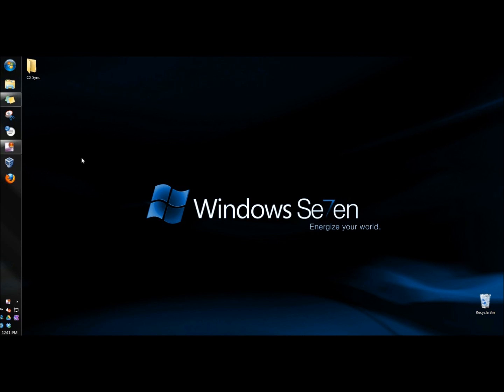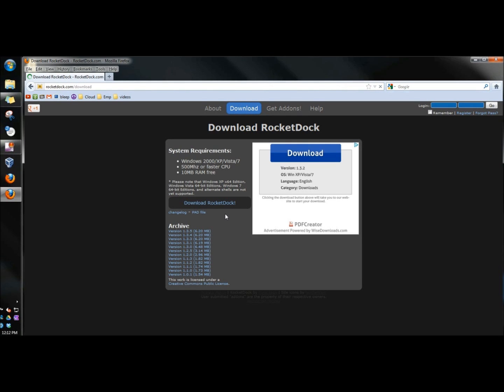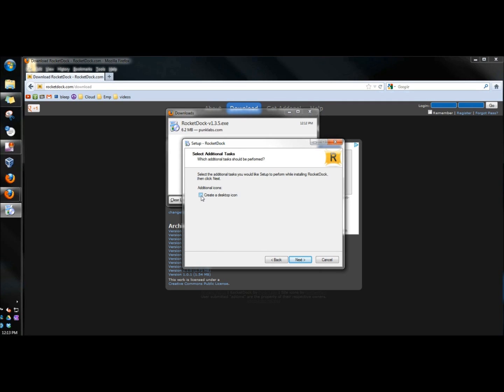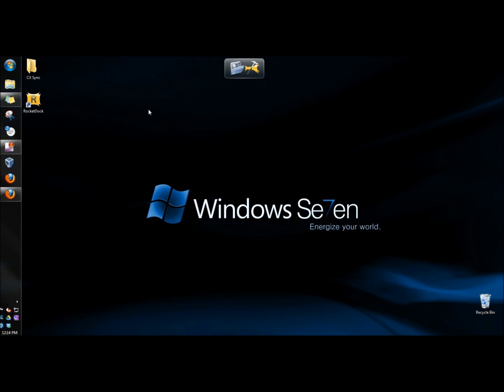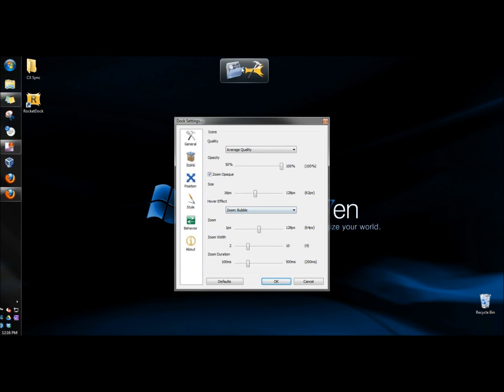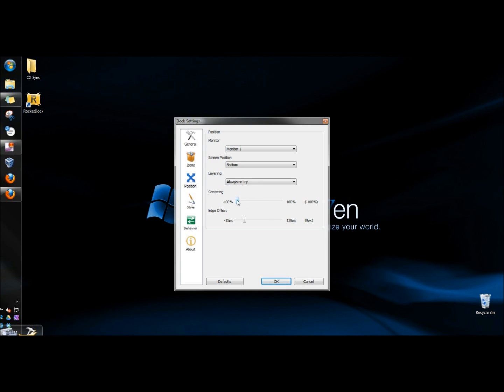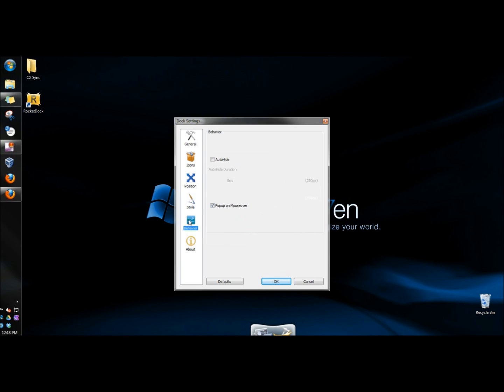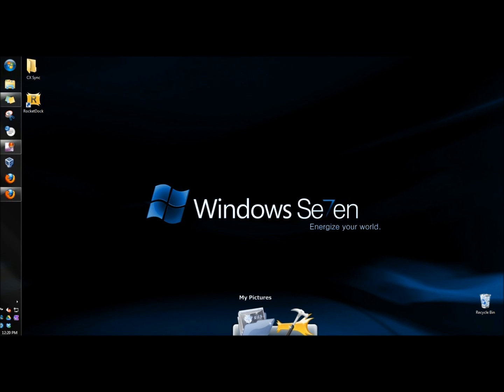RocketDock: Windows Program Launcher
In this video I show you a free program launcher for Windows called RocketDock. Rocket dock has a Mac feel to it and is customizable.